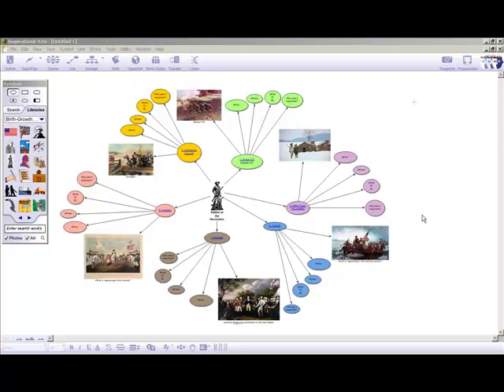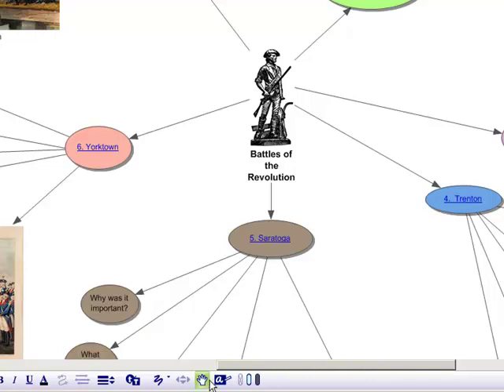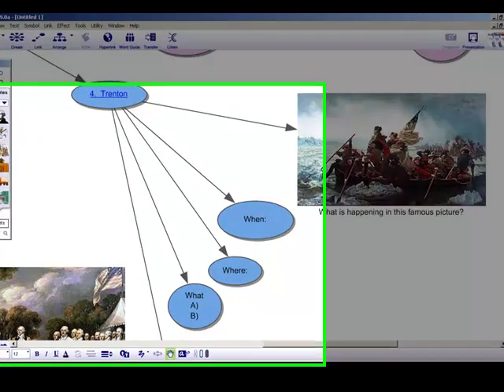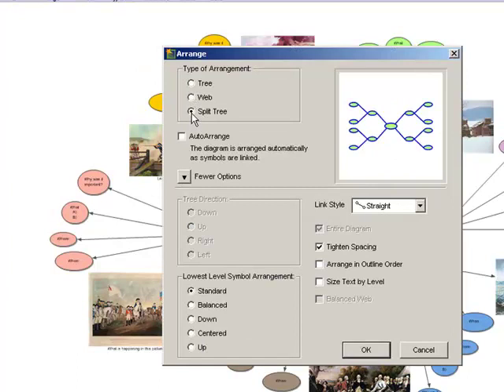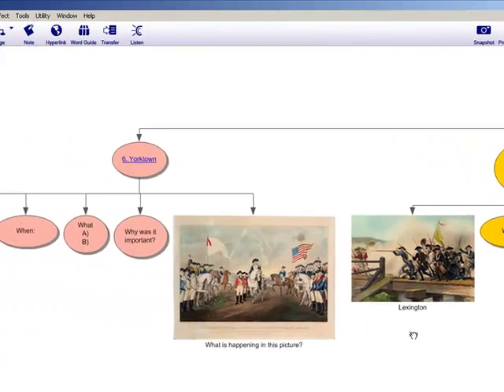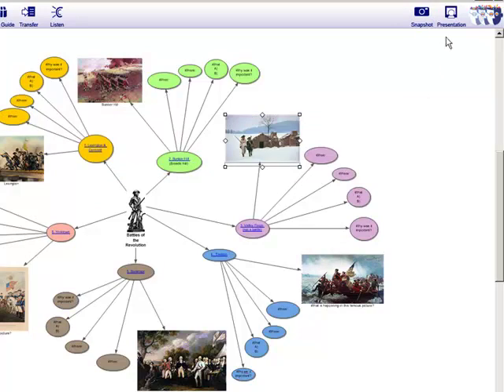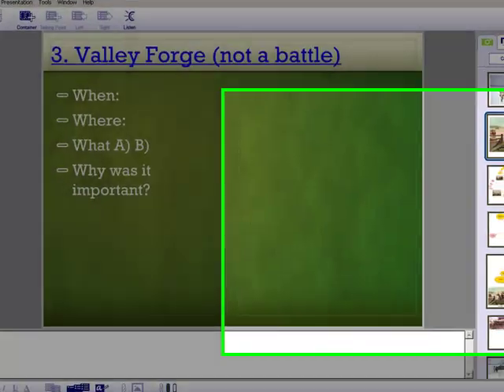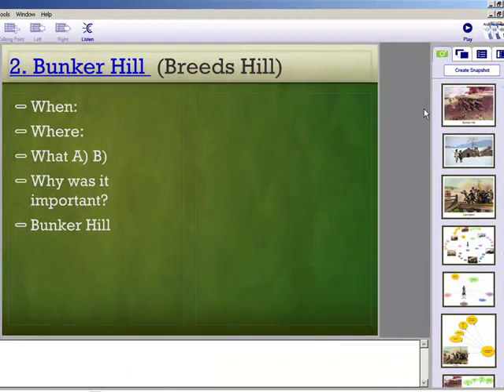Using Inspiration Software for a Presentation on the American Revolution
Some tips on using features of Inspiration for group presentation, both within the diagram view and in the presentation mode.